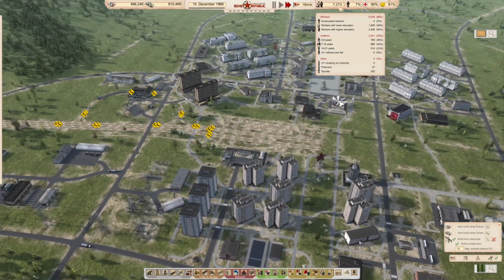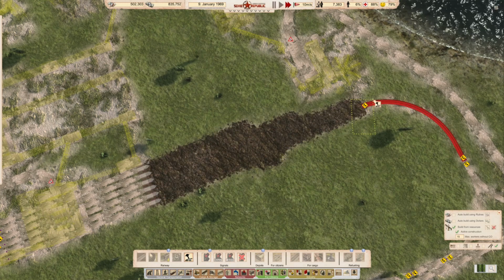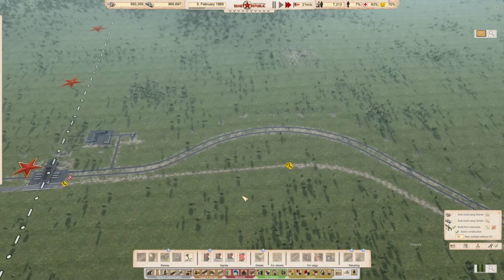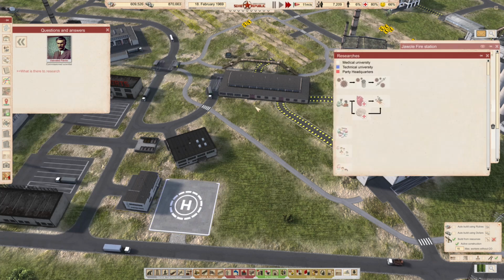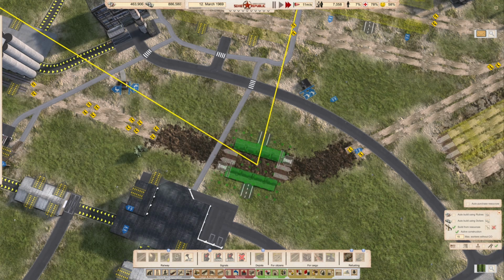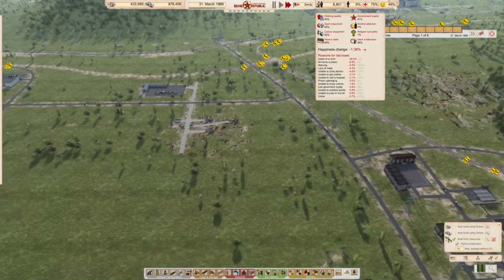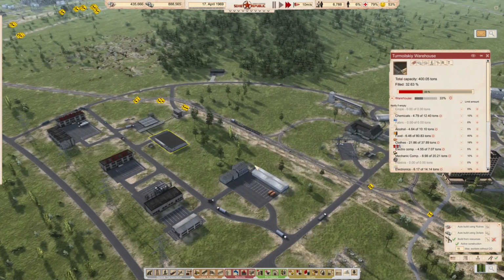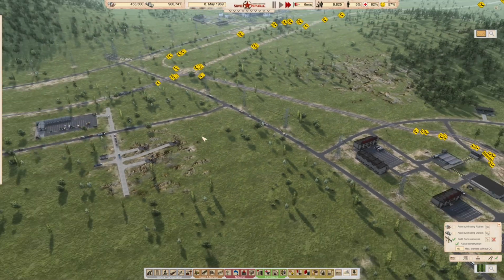An Unfortunate Food Crisis - Workers & Resources: Soviet Republic - Ep. 26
In this series we play Workers & Resources: Soviet Republic using the new waste and maintenance mechanics, we will be playing using a random map and researching our way into modern industries and self sufficiency. WR:SR is an intensive city builder and resources tycoon hybrid. You plan and build your city, but also manage the economy of your glorious soviet republic. This includes, managing workers and resources to create or import what the republic needs and to export the surplus and maintain a healthy bank balance. In this series we go so far as to manage electricity infrastructure and fuel for vehicles. It is awesome, trust me.